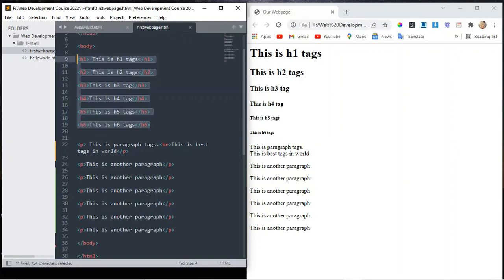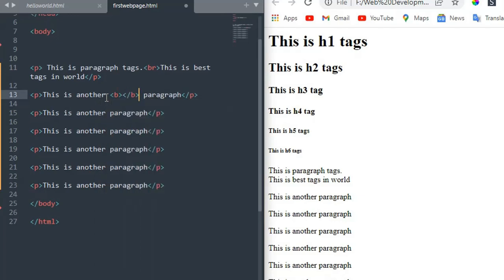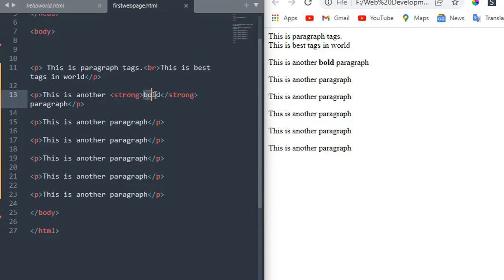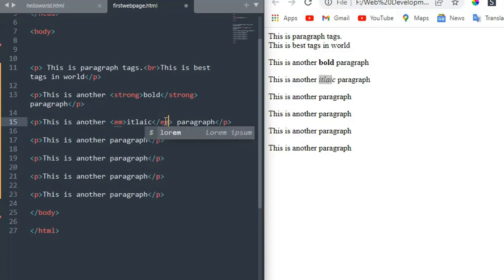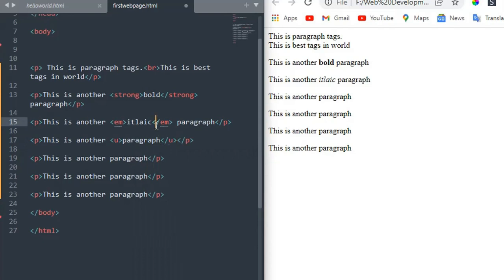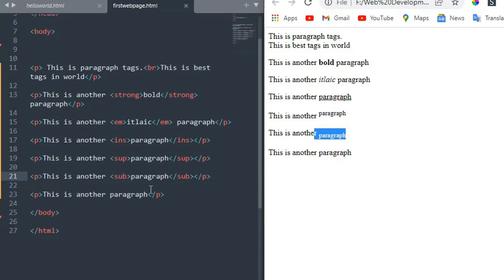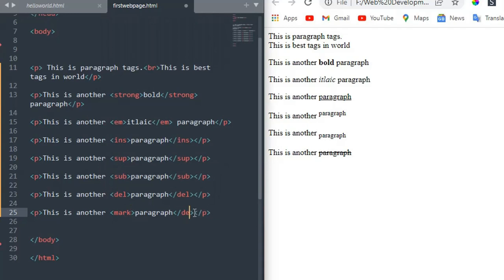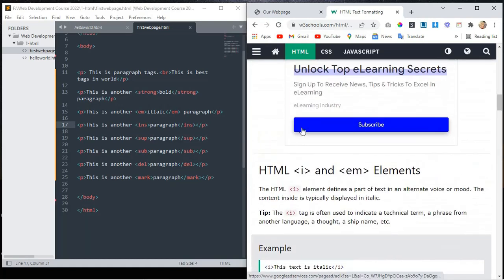Formatting the text in html || Lecture 7 || HTML section || Web Development 2022 || learn with az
This the the lecture 7 of web development tutorial 2022. In this lecture, we learn about formatting the text in html with example and practical. So, hope you enjoy it while learning.